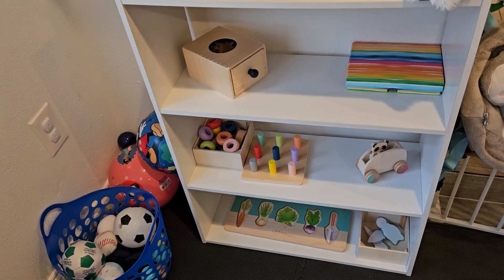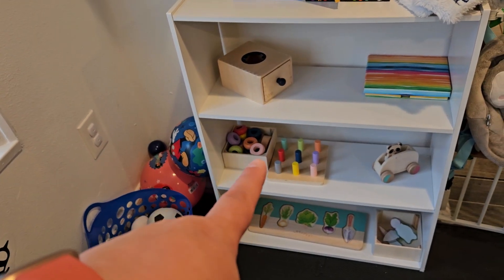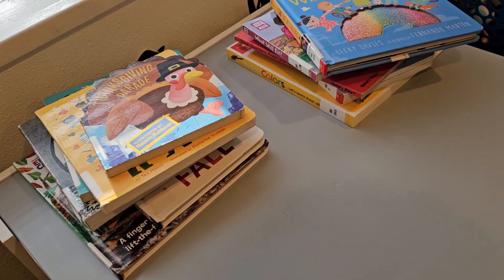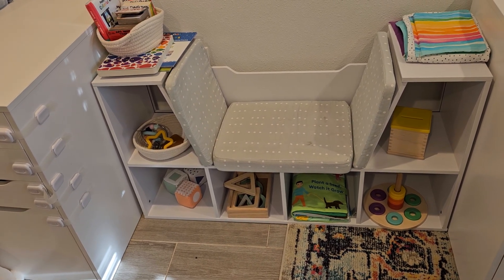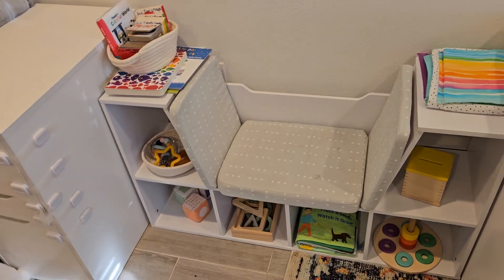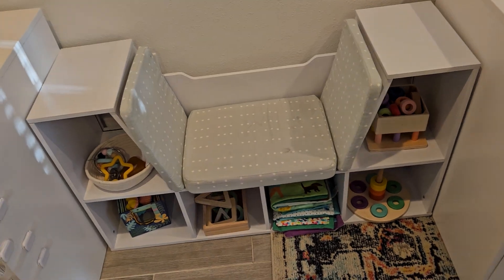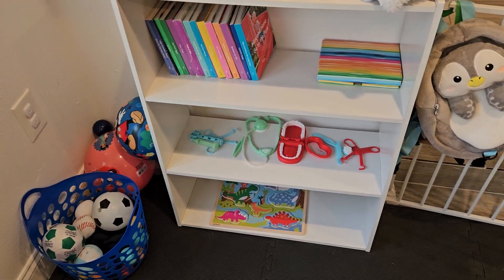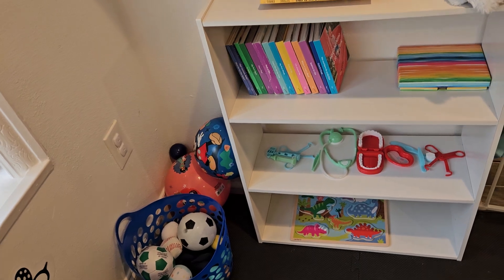Do A Toy Rotation With Me